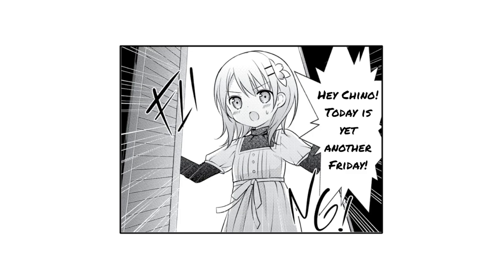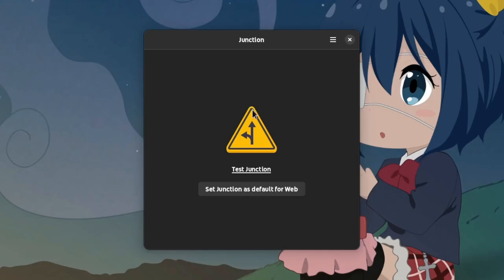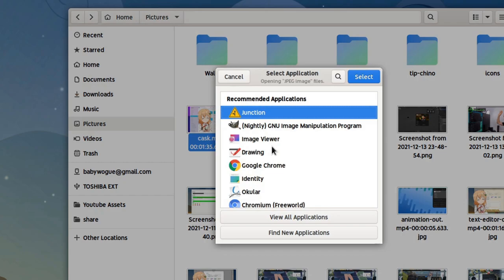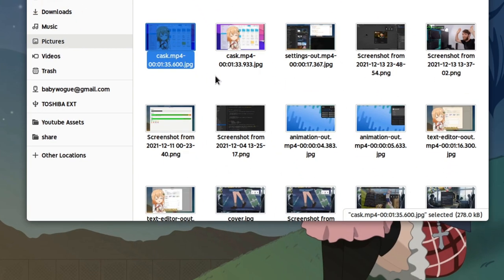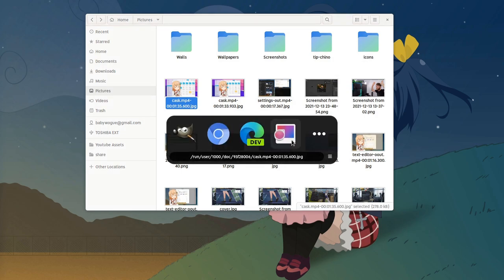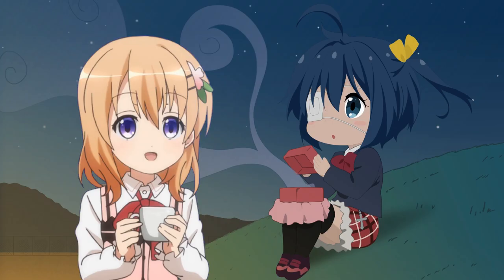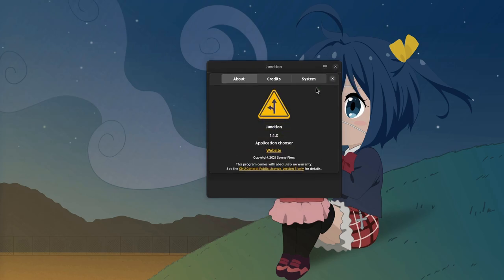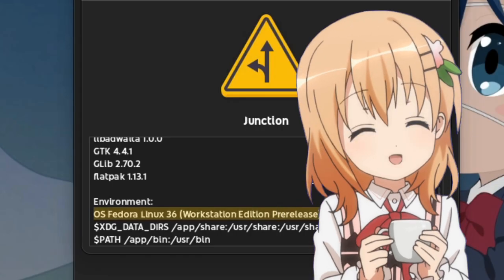Junction 1.4 | Choose the application to open files and links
Junction is a GTK4 application for GNOME that help us to launch the program we want for the file we want!!

Junction README (It can do lots, check it out!)

SONG
VA-11 Hall-A OST, Every Day Is Night